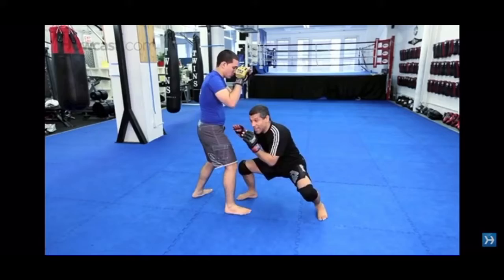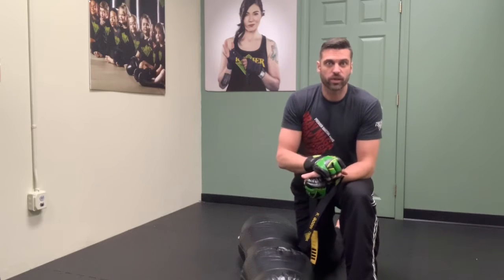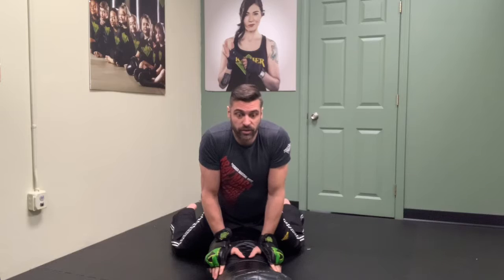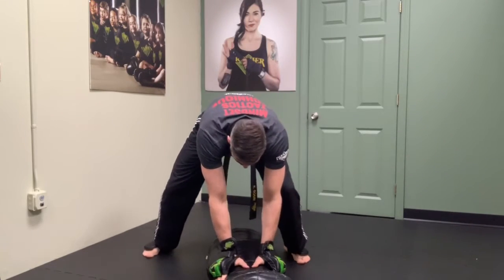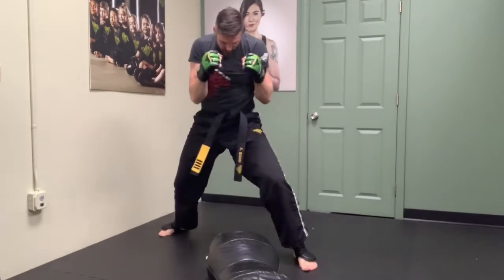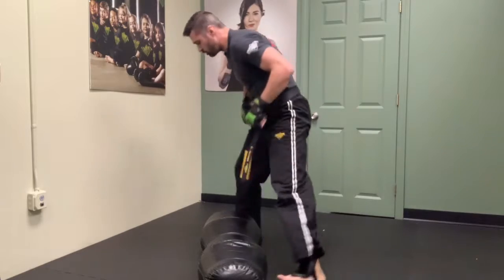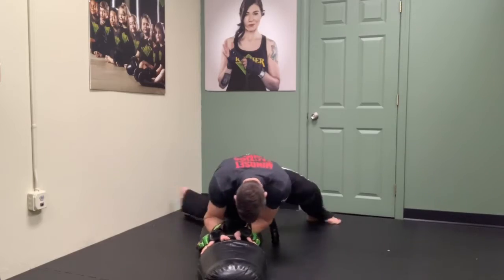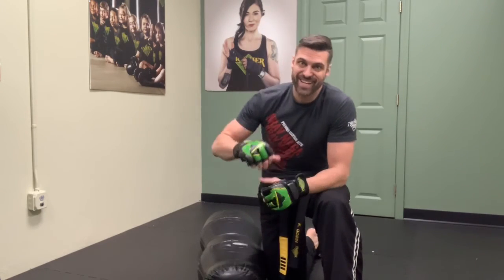3.20 Round 1 - Warm Up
Warm up and why do we sprawl.